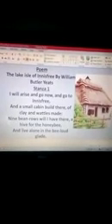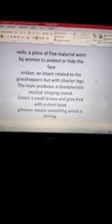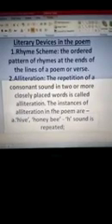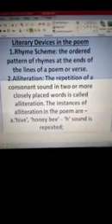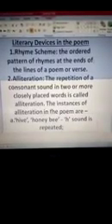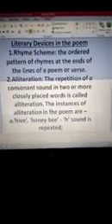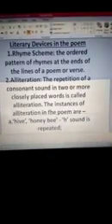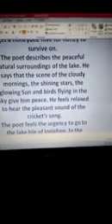Class 9 English ( Mr. Henry)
The Lake Isle of Innisfree - William Butler Yeats